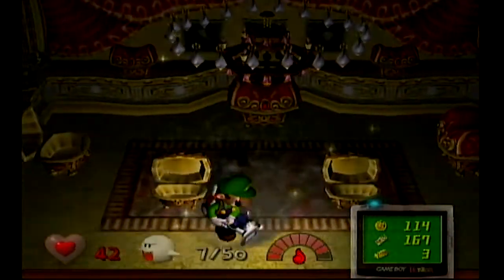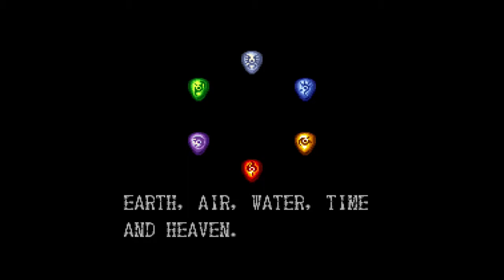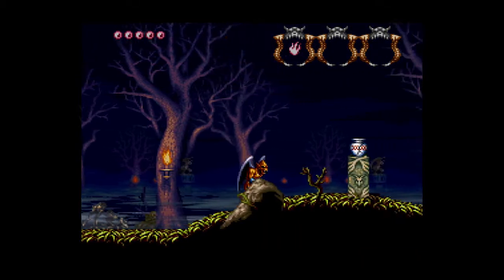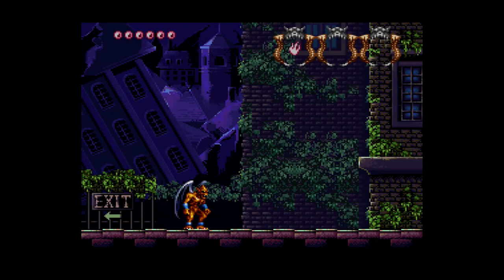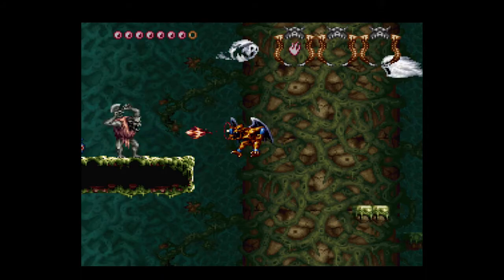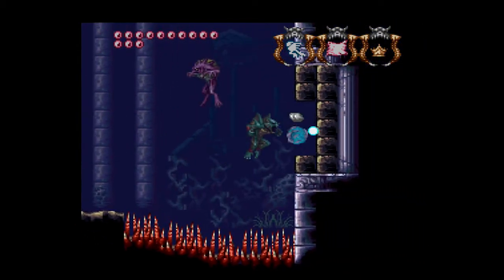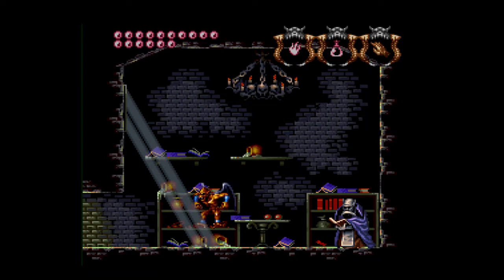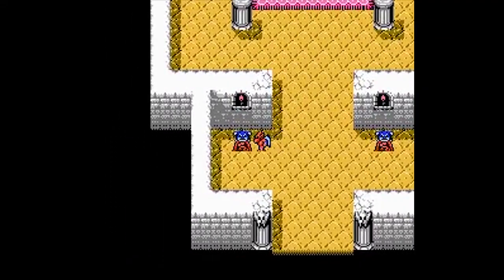Demon's Crest - The Haunted Chest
High difficulty? Dark and Gothic atmosphere? Wow this is like the Dark Souls of I'm not even gonna finish this joke.